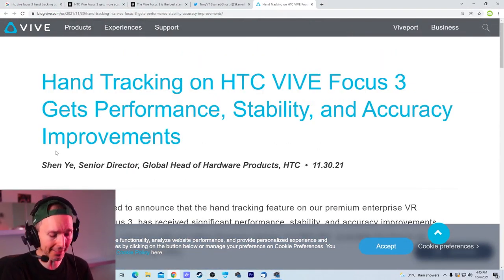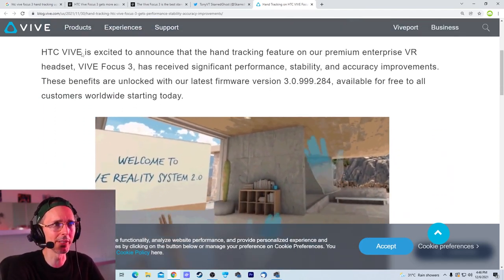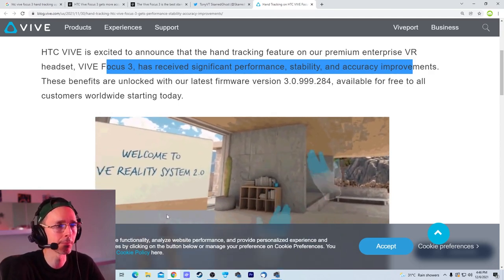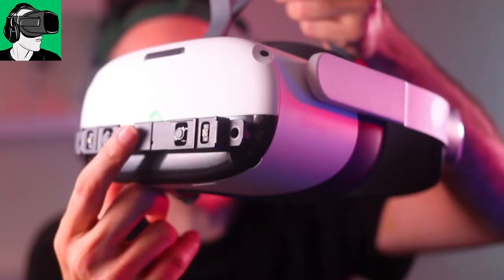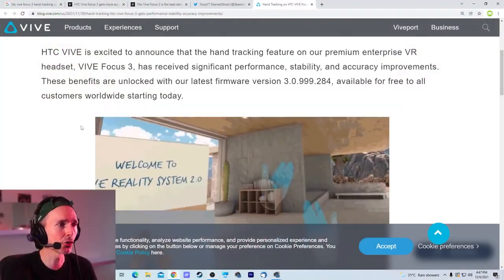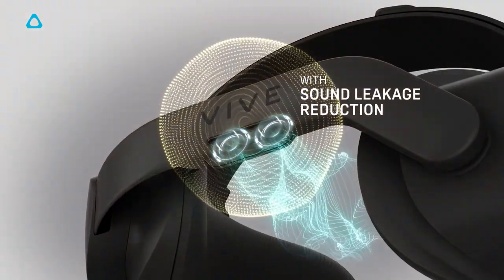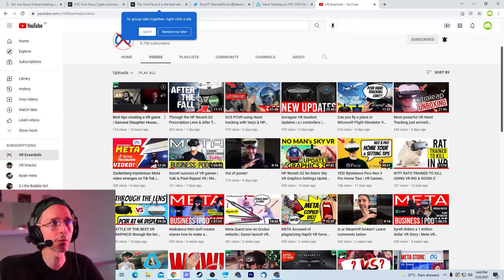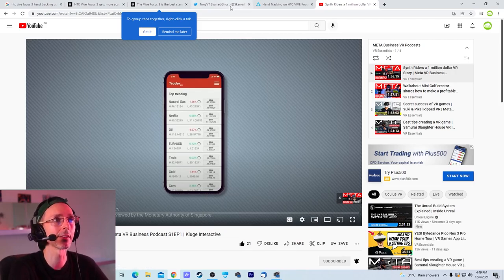Awesome new hand tracking tech available on the HTC Vive Focus 3!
In today's video we look at the latest technology released by HTC for the Vive Focus 3 using Hand tracking. For the first time youu can use your hands to draw your boundary and do a ton of stuff. The latency looks really good, a great step for VR.

0:30 Reminder of the HP Reverb G2 and the Cybershoes and game keys give away on Vr Essentials (enable the bell after the notification as we'll reveal the entry competition upon hitting 9000 Subscribers)
1:25 Hand Tracking gets improvements story on the HTC Vive Focus 3 (published on the HTC website)
1:58 HTC Vive Focus 3 is geared to the Enterprise Market and coming soon video about the ultraleap technology
2:59 latency of the hand tracking on the htc vice focus 3 looks fast
3:20 use your hands to set up your boundary using the htc vive focus 3
3:50 previous video about hand tracking on DCS with Ultraleap posted on the VR Essentials and Meta Business Podcasts talkin about the business side of the metaverse with Tab Games, Lead Devs of Walkabout Mini Golf, and Kluge INteractive from Synth Riders;
5:00 Number of hand gestures and OpenXR compliant with hand tracking on the HTC Vive Focus 3
5:18 Information about OpenXR in the Metaverse
6:00 Navigating in VR using the HTC vive focus 3 hand tracking learning updates
6:35 Video about how to draw the boundary with the htc vive focus 3 hand tracking
6:45 Discussion about how to walk/navigate in VR and the metaverse with hand tracking technology?
7:40 The usage of hand tracking in the enterprise business industry at the moment
8:17 Special VR Essentials Announcement about shifting offices with some behind the scenes footage;
9:05 Comment Shoutouts to those who left some comments on the previous VR essentials channel (vr-wave through the lens using the hp reverb g2 and after the fall announcement)
11:20 VR Essentials Welcome to new Subscribers

HEADPHONES & CONTROLLER
BATTERIES
1.5V rechargeable AA batteries

4K HDMI cable

4K HDMI cable